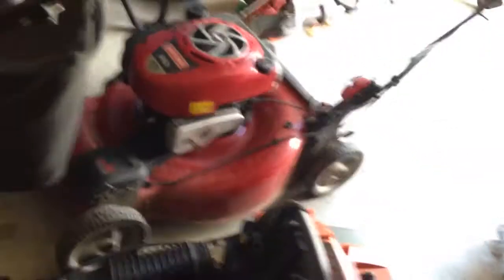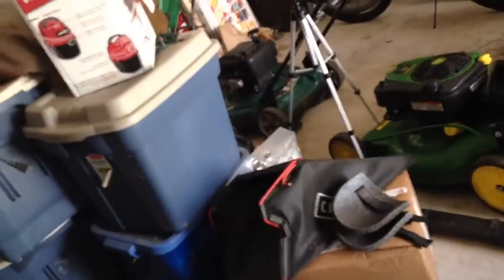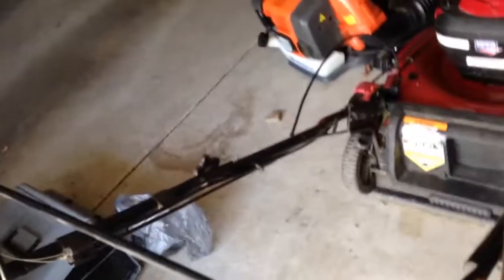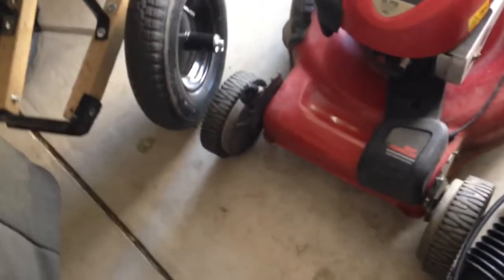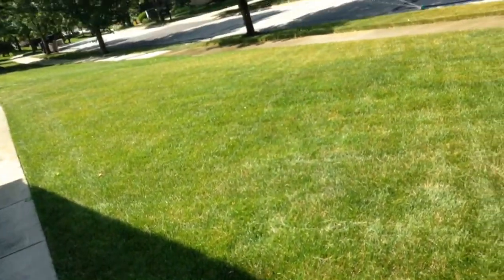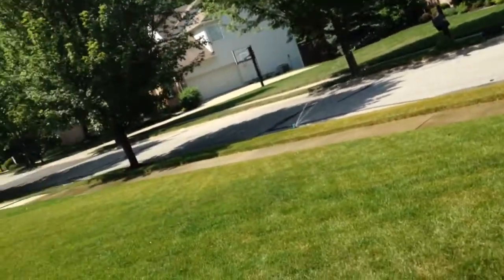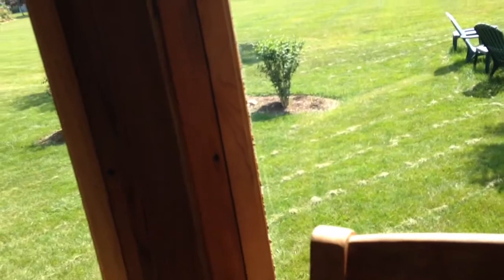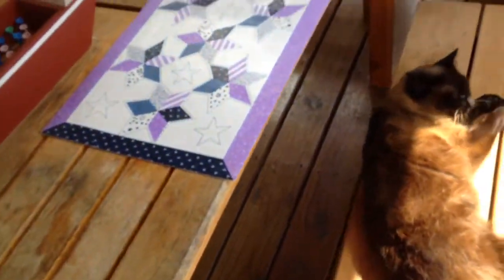Mower Trouble/Update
So this is a first for Ross' Lawn Service - my 2 main mowers are down. My john deere is damaged after a taking a hard hit to the left front wheel and it damaged the height adjustment piece so now the deck is lower in the front then in the back, my craftsman's pull rope is not catching and the blade is dull because it's not mowing very well. As for squirt my 4.5hp Yard Machines by MTD lawn mower, it still needs a new fuel line and safety cable. Hopefully my neighbor can help me get my craftsman going again. But this is a differently a first for me.